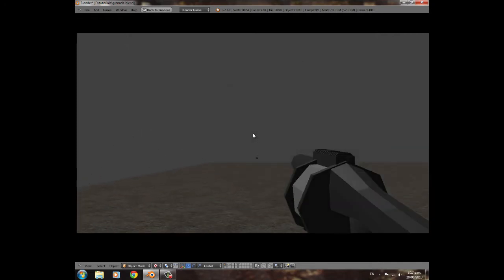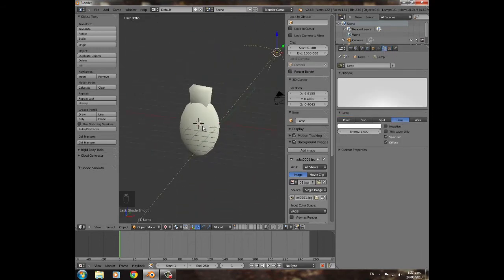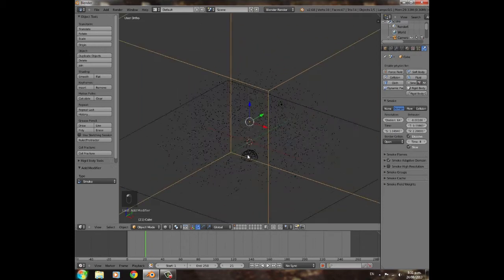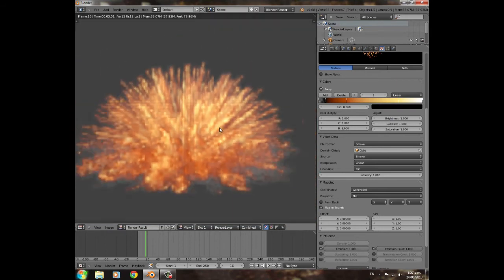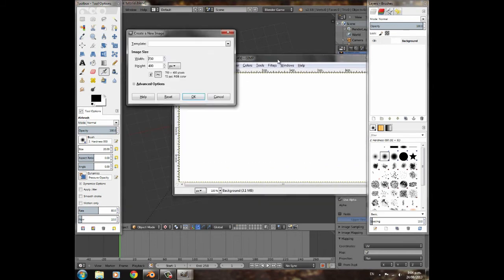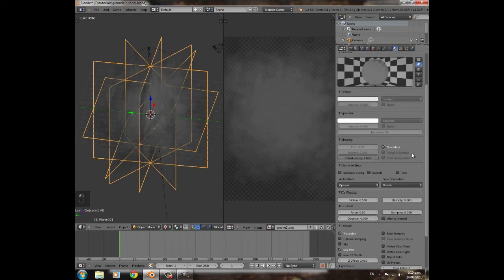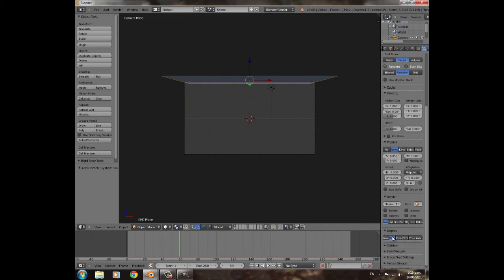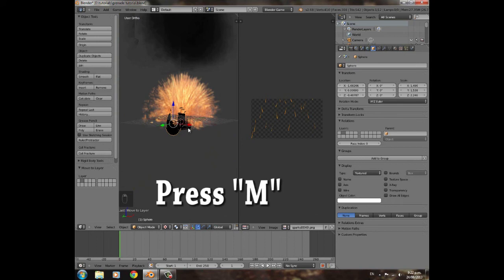how to make a grenade part 1 - graphical elements no python in the blender game engine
in this video i teach you guys how to make the graphical elements we will need to make a grenade and the explosion. i will show you how to make your own textures for the smoke, explosion and sparks and set these meshes up correctly for the next tutorial where we will join it up to logic bricks in the blender game engine.

How to model the grenade: 1:37
How to make the explosion: 9:06
Adding smoke: 22:42
How to make rubble: 30:34
How to make sparks: 33:10

stay inspired!